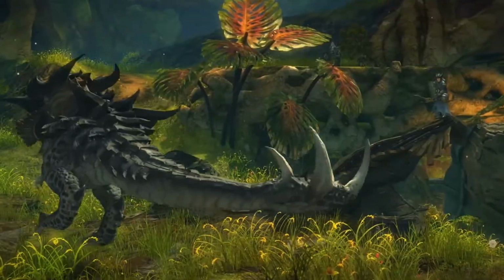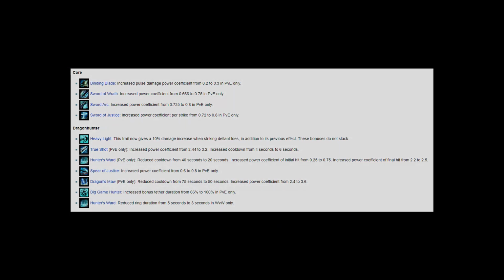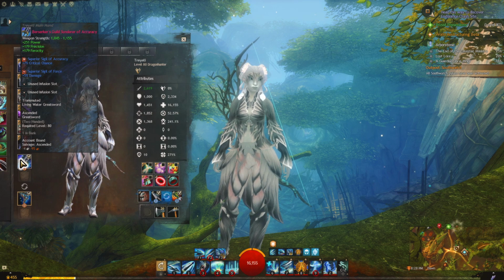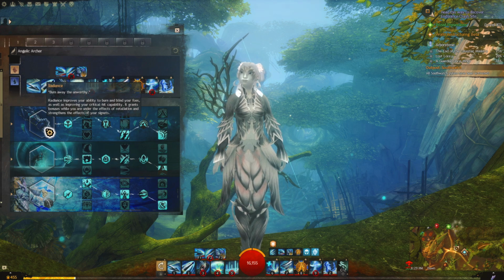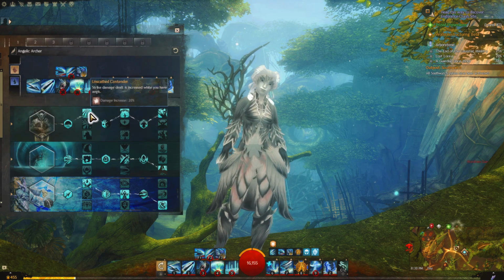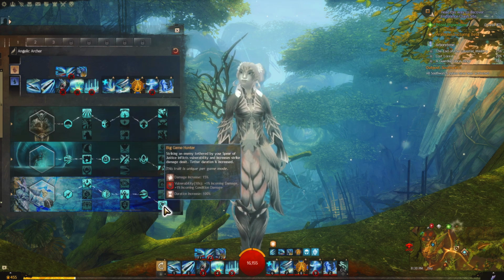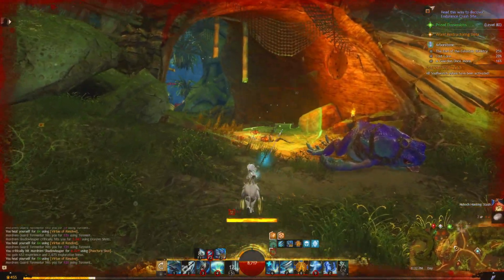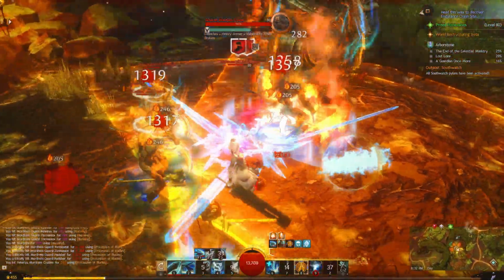Guild Wars 2: Dragonhunter Got BUFFS (Guardian Gameplay)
Welcome to this angelic archer, whos got one mean string draw. I always love playing my DH, and with these changes it feels even better letting your arrows fly.
How are you enjoying Dragonhunter?